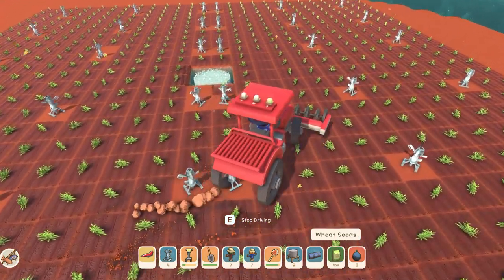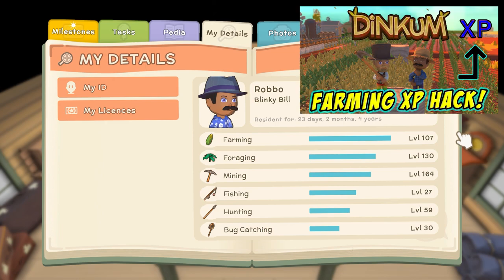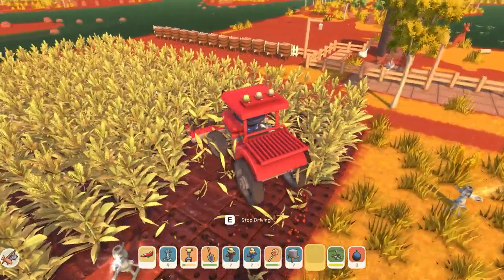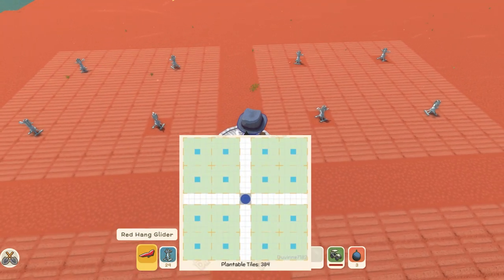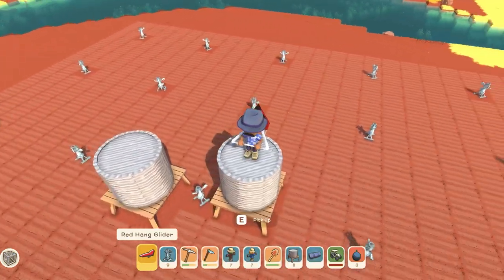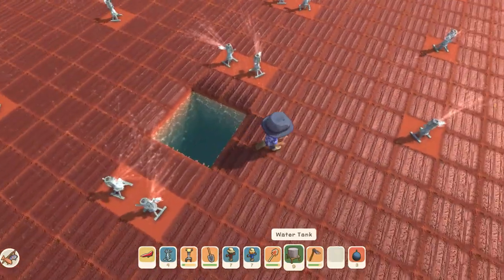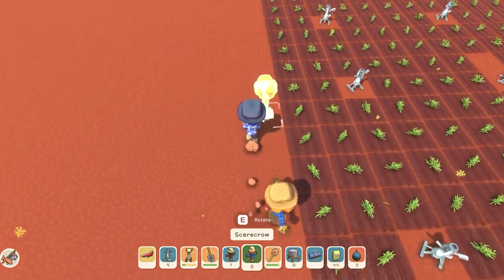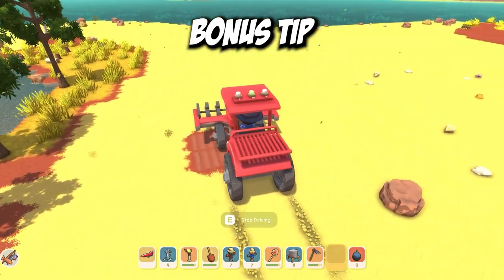The Ultimate Guide to Dinkum Farm, Sprinklers & Water Tanks layout!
Advance farming plot layouts and tricks to maximize available farm space and sprinklers